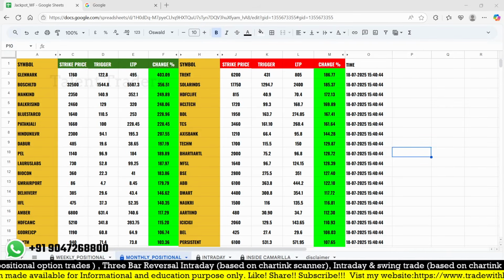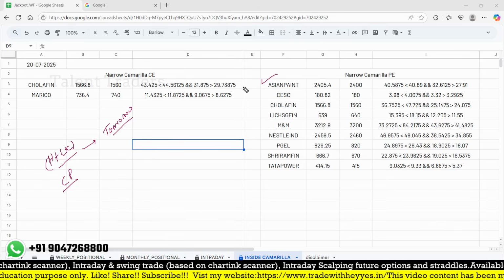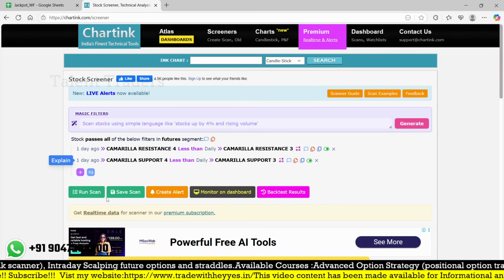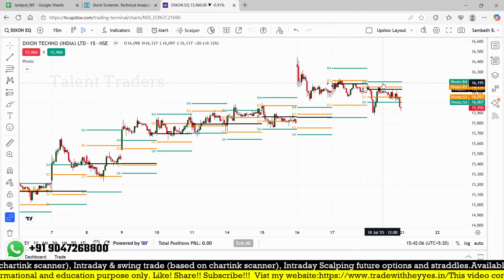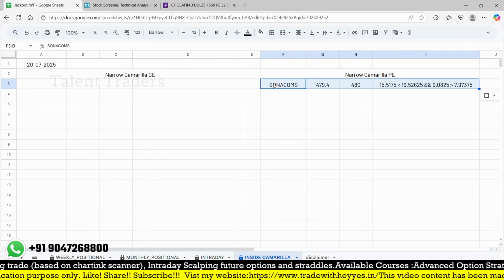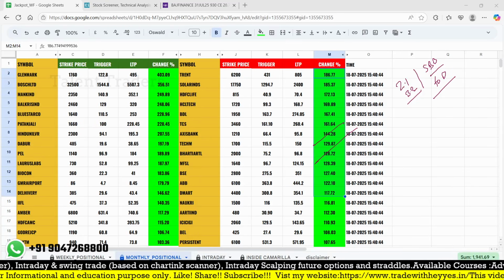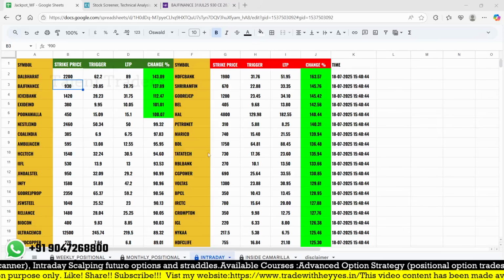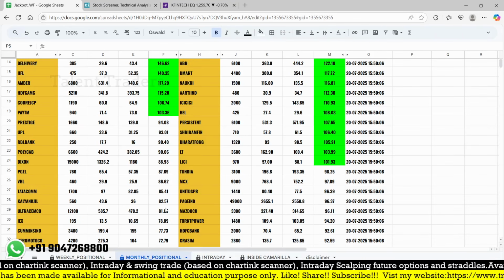Stock Option Scanner with Camarilla Pivot Point